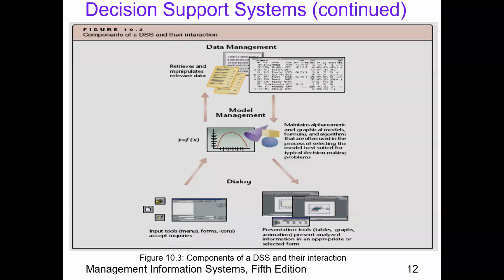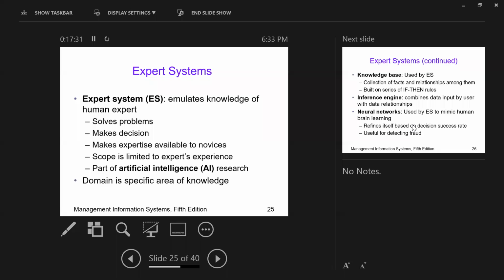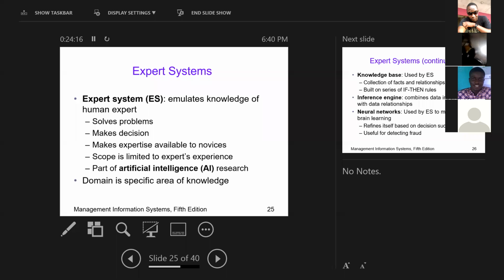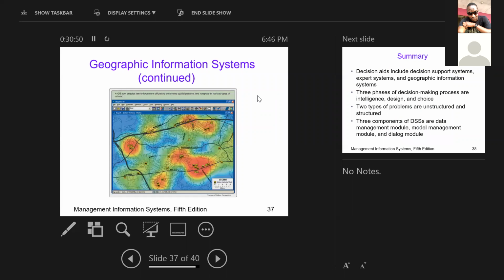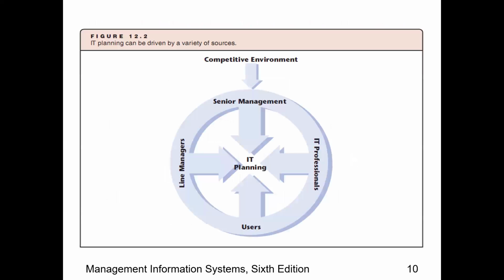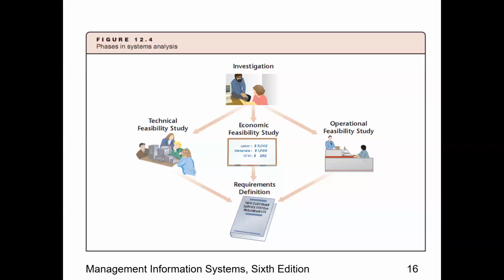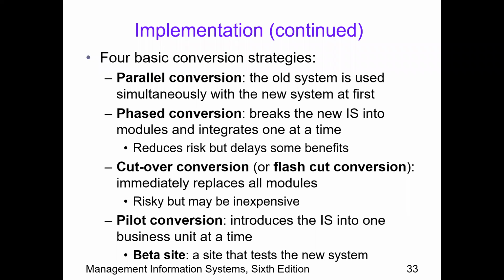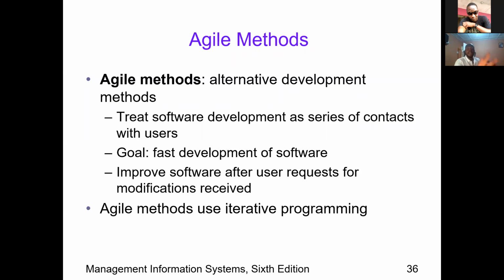MIS May 25 Video 2